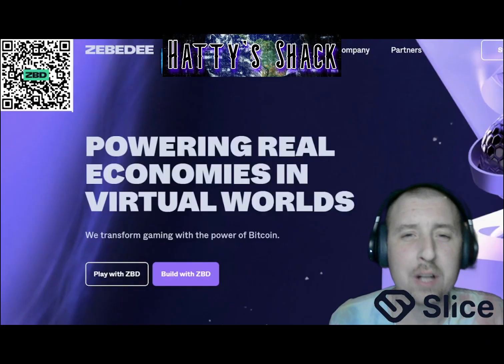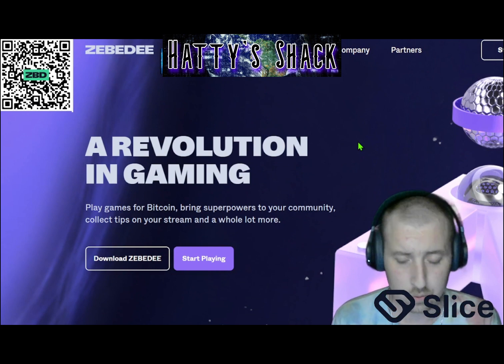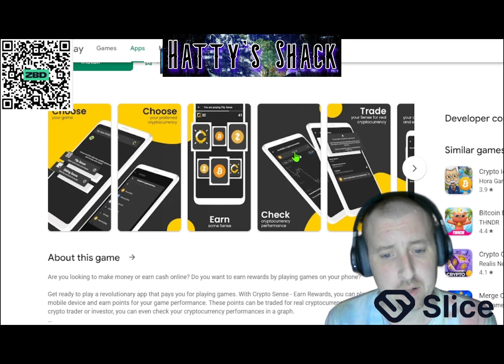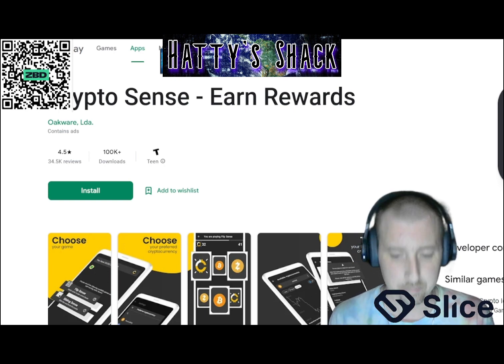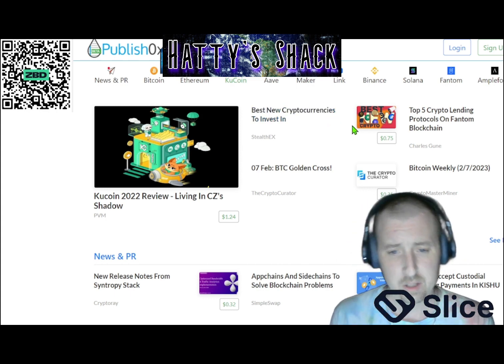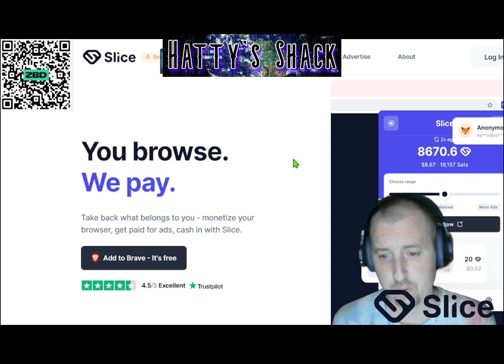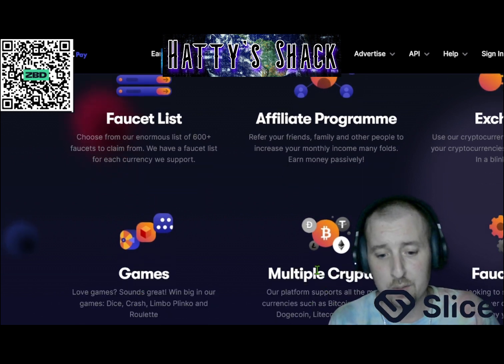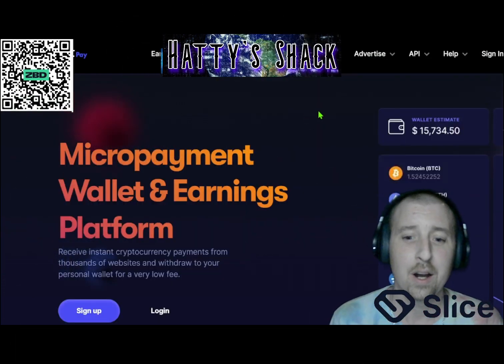My Top 5 ways to earn Crypto in 2023!